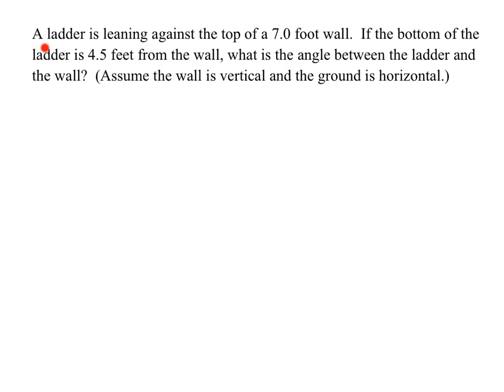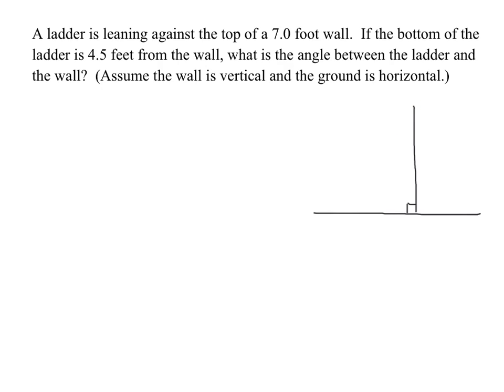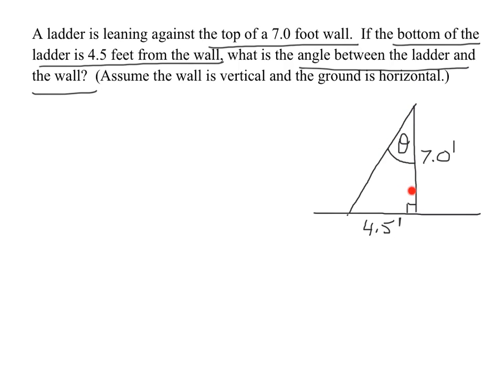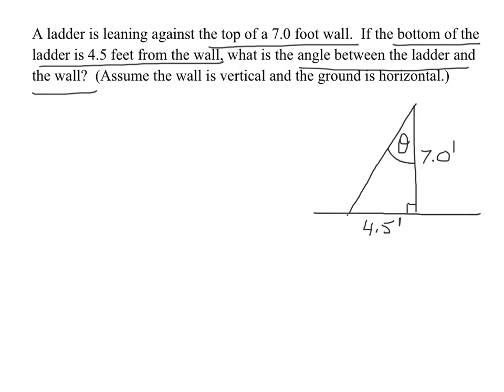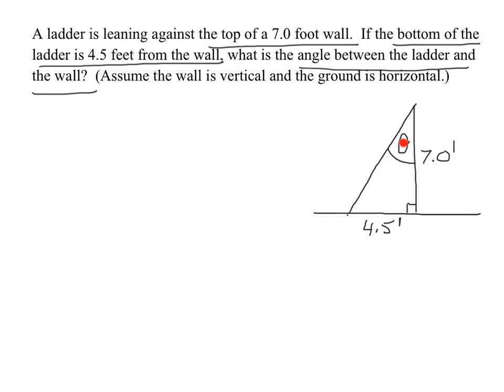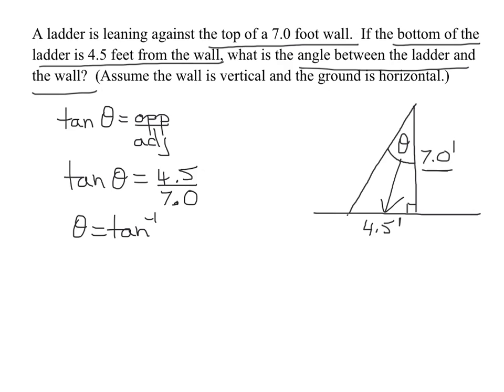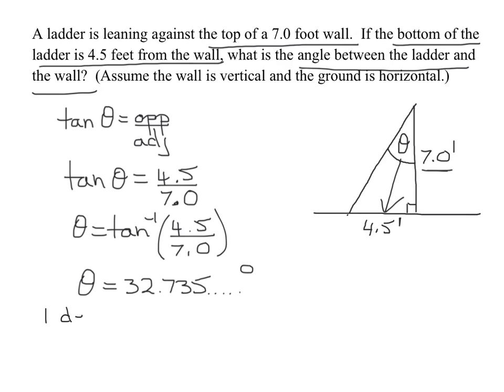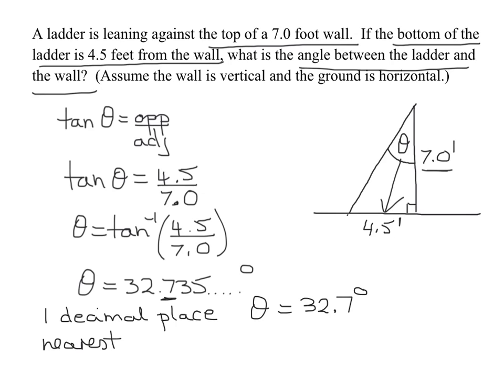Application Problem Involving a Ladder - Find an Angle Given Two Sides of a Right Triangle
A ladder is leaning against the top of a 7.0 ft wall.  If the bottom of the ladder is 4.5 feet from the wall, what is the angle between the ladder and the wall?  (Assume the wall is vertical and the ground is horizontal.) This information is used to draw a diagram of a right triangle in which two of the sides are known.  The tangent function is used to write an equation using the required angle and the given sides.  This equation is then solved for the angle using the inverse tangent function.

Timestamps
0:00 Introduction
0:25 Draw Diagram
2:16 Set up Trig Function
3:06 Find Angle